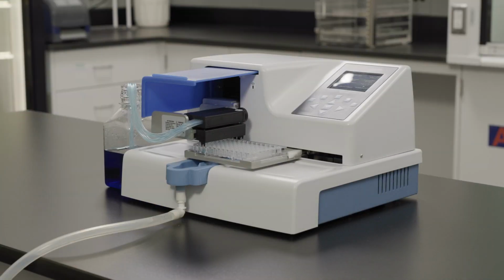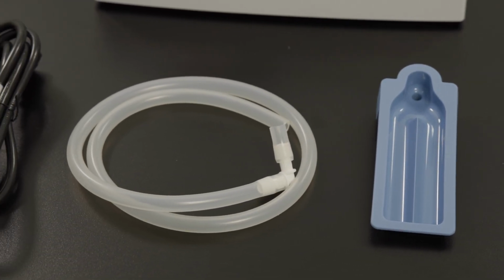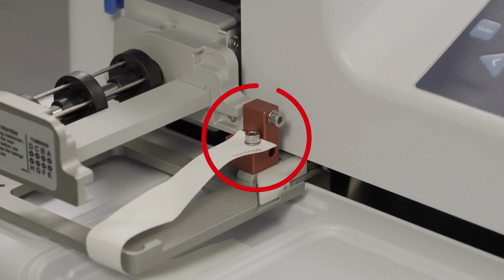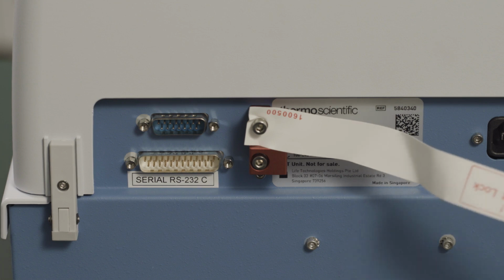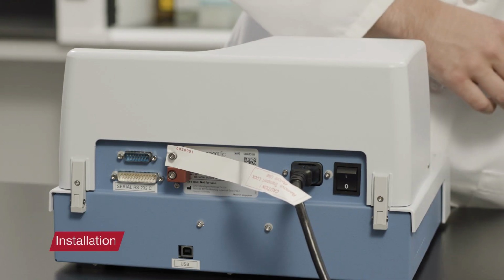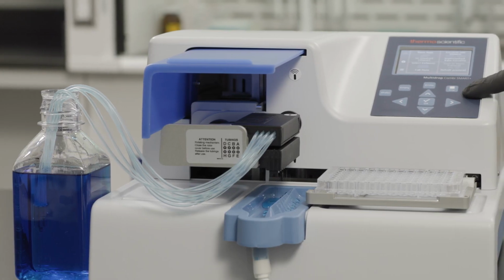Box to bench & setup: Thermo Scientific™ Multidrop™ Combi+ and Combi SMART+ unpacking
Thermo Scientific Multidrop Combi+ and Combi Smart+ are user friendly and easy to and install. In this video we will show you how to unbox and install the  Multidrop Combi+ and Combi Smart+. By the end of this video you will be able to from box to bench and running your applications in no time.

0:00 Introduction
0:14 Unboxing
0:31 Transport lock
1:22 Conclusion